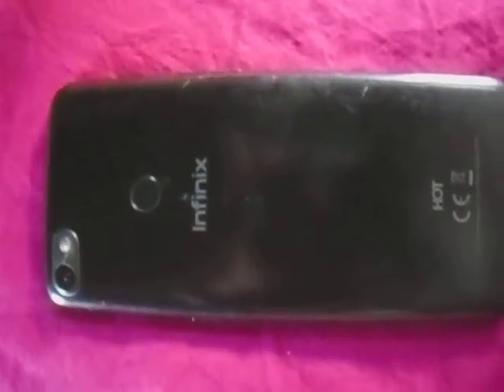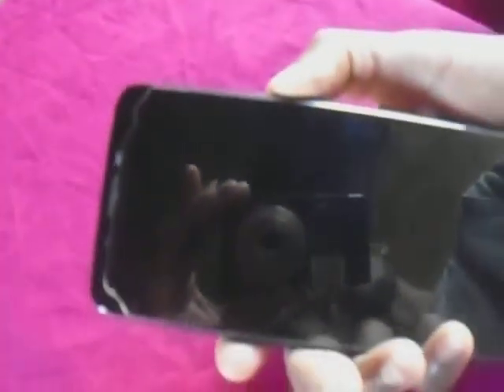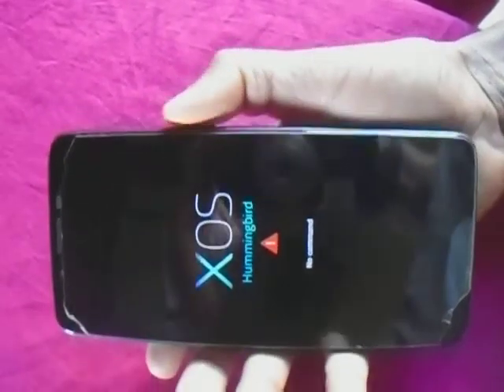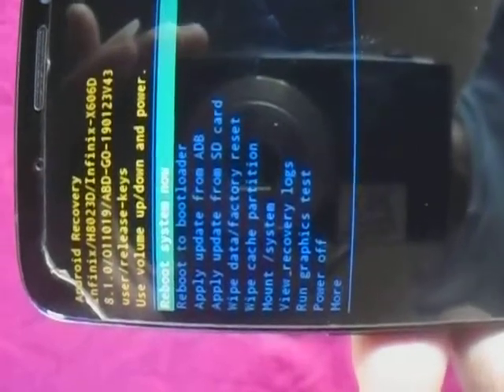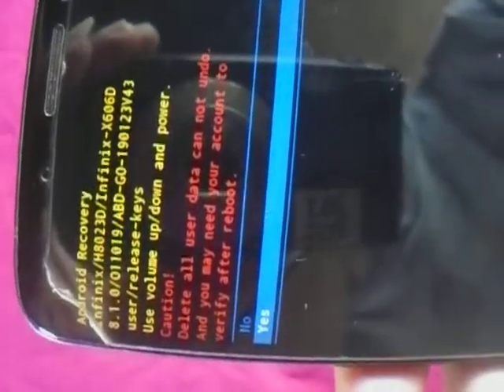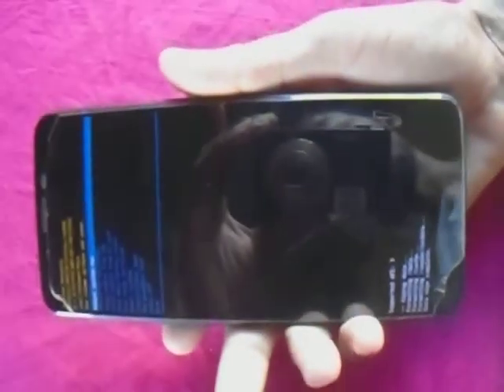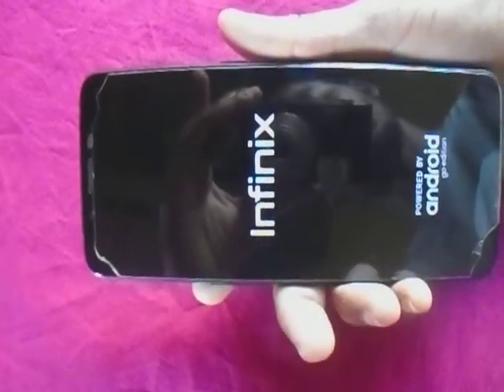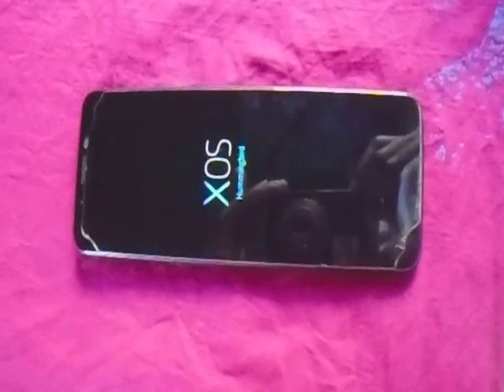How to hard reset infinix Hot series Smart phone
Works for all Infinix Hot series Phones ...
How to remove Passwords
How to remove Keylocks
How to remove Patterns
How to format smart Phones